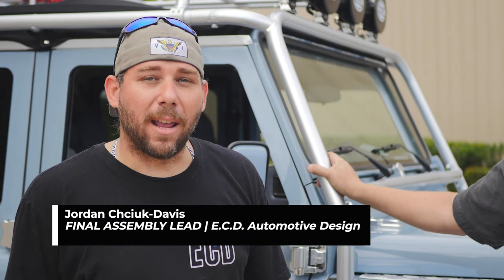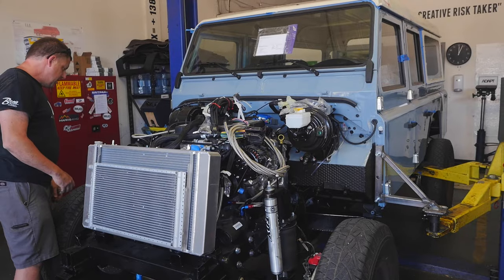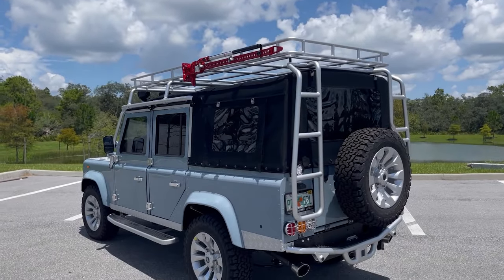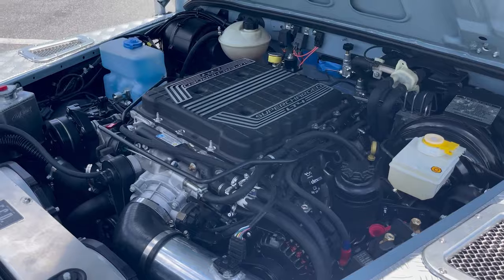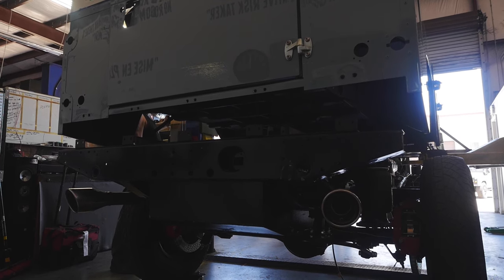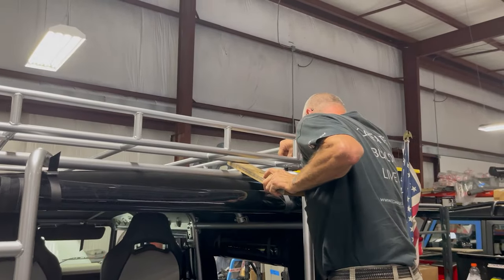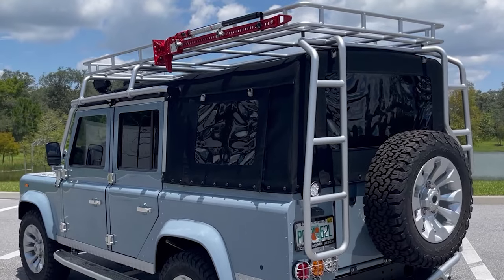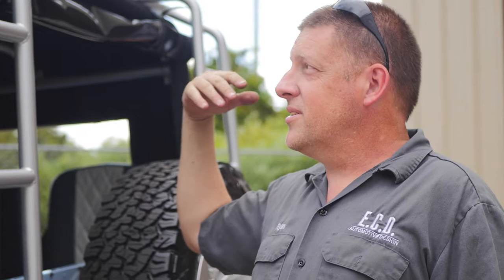CUSTOM Land Rover DEFENDER Soft-Top with Roof Rack | ECD Automotive Design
CUSTOM Land Rover DEFENDER Soft-Top with Roof Rack | ECD Automotive Design | Behind The Build